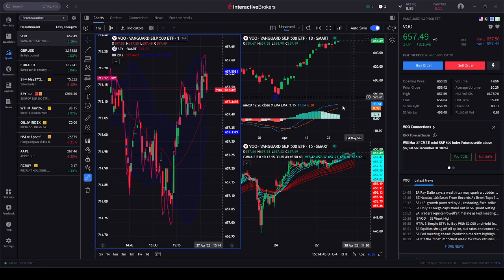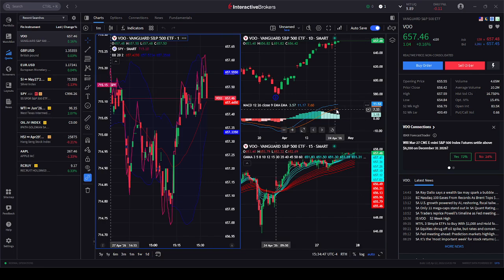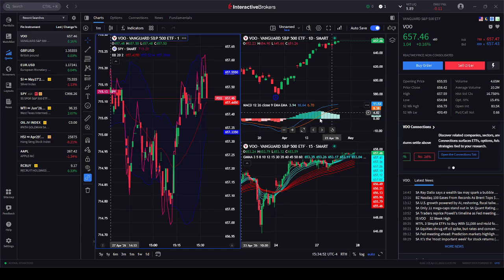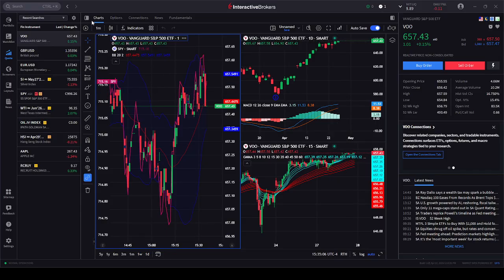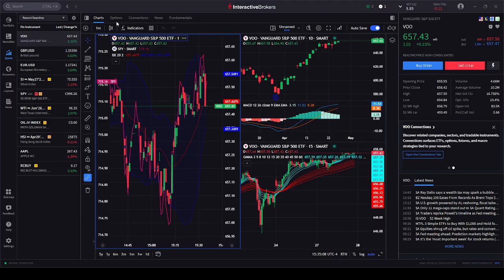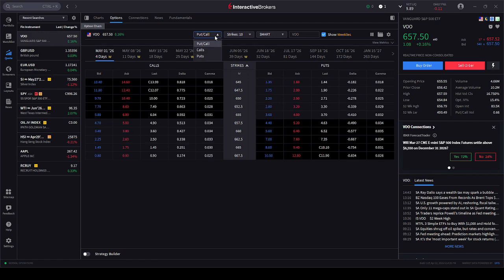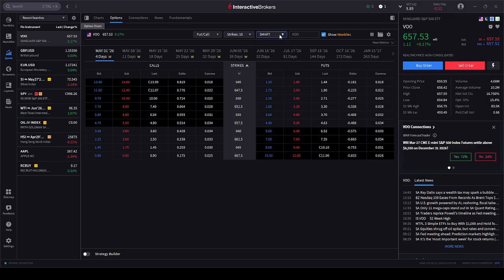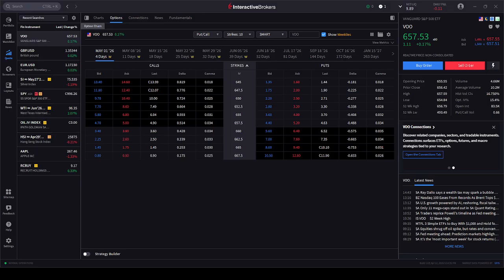Mastering Interactive Brokers: A Step-by-Step Guide to Index Options Trading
Welcome to this tutorial on how to trade index options using Interactive Brokers. First, you need to log into your Interactive Brokers account. Once you are logged in, navigate to the trading platform. If you are using their desktop application, make sure you have the most recent version installed to access all the latest features.